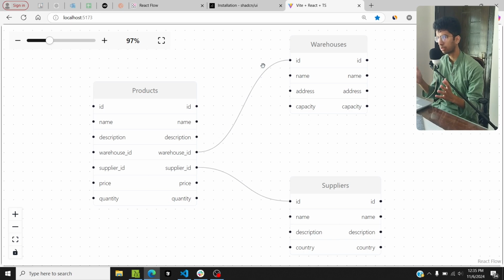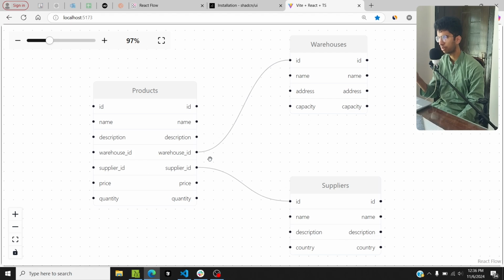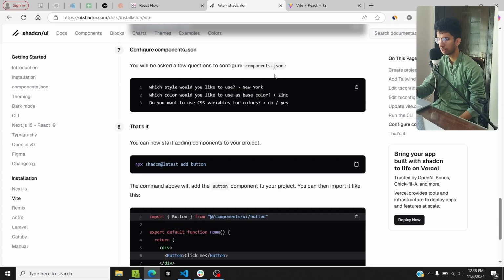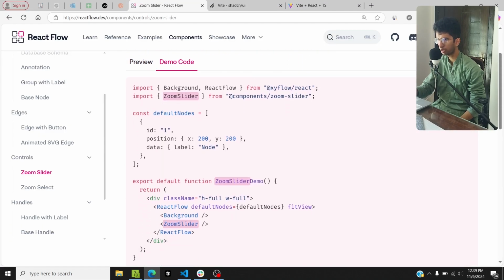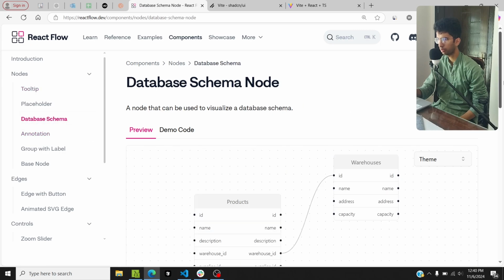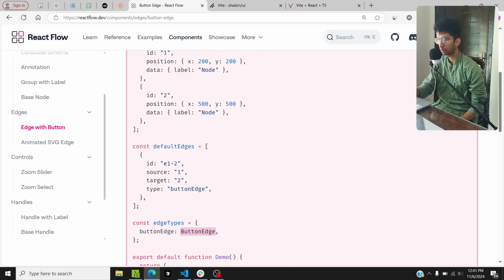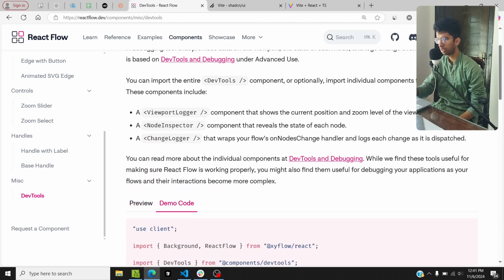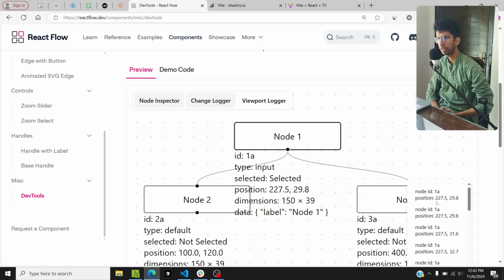This React Flow Update is HUGE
Hi all, in this video I talk about a new React Flow update. React Flow has introduced prebuilt components like Database Schema Nodes, Zoom Slider and Devtools built using tailwind which can be installed via shadcn to your project.

00:00 Intro
00:38 Usage/Installation
01:59 Node Components
02:30 Edge Components
02:54 Handle Components
03:05 Devtools Component
03:53 Outro